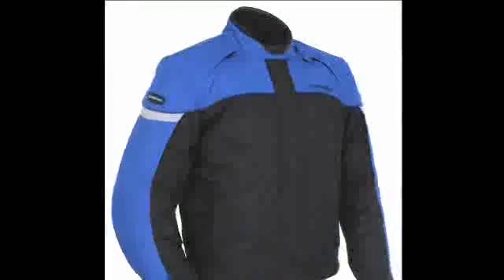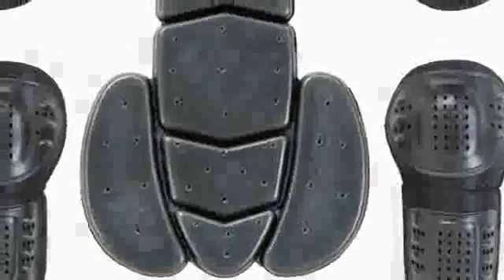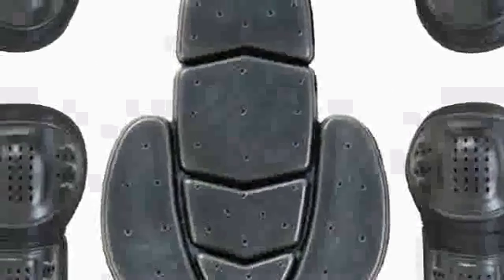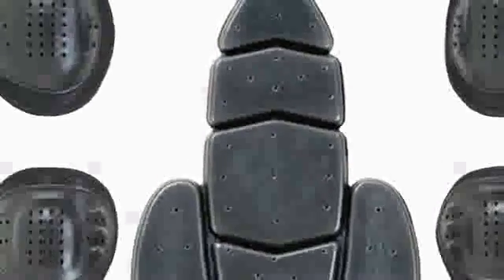Tourmaster Jett 3 Jacket Product Overview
A detailed description of the new Tourmaster Jett 3 Jacket